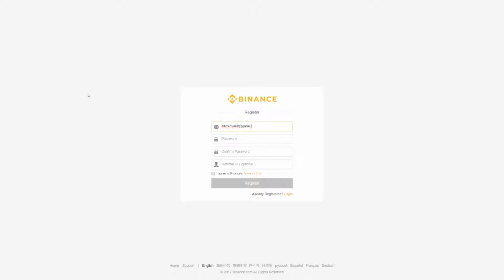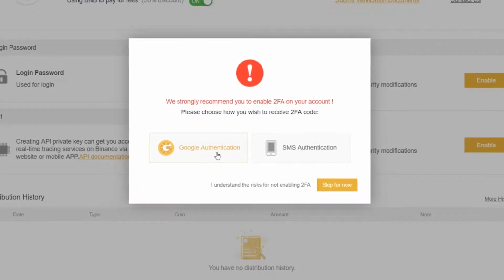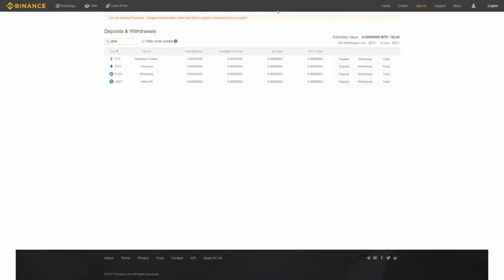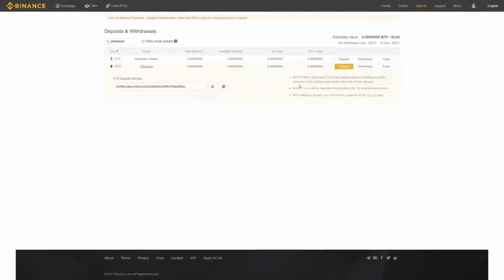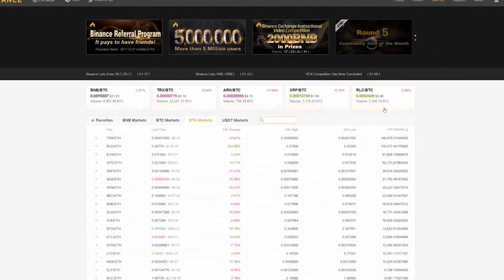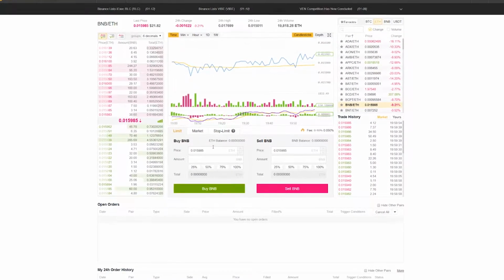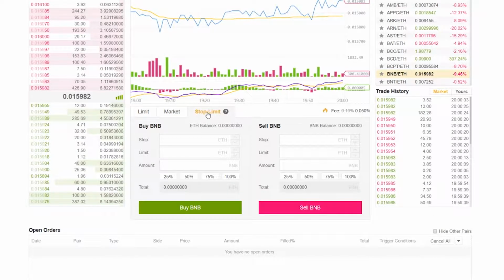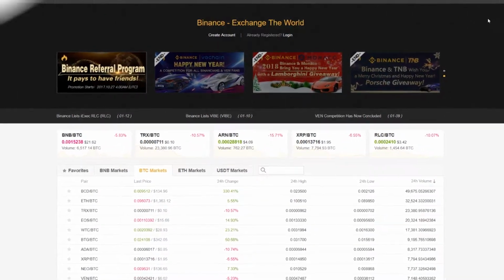How to Get Set Up Investing and Trading on Binance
In this quick tutorial I demonstrate the ins and outs of using the Binance exchange. This includes everything you need to know to get started trading and investing, such as creating an account, depositing and withdrawing, and trading.

Bitcoin: 1L66RaLUixZrC19qCHt2zG8jhipQJceind
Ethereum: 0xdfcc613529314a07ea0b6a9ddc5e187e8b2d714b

Soundtrack:
Skybound (Original Mix)
The Upper Limits & ThisNameIsAFail